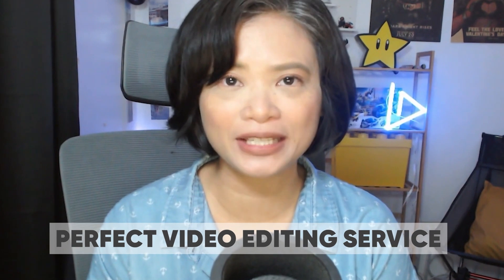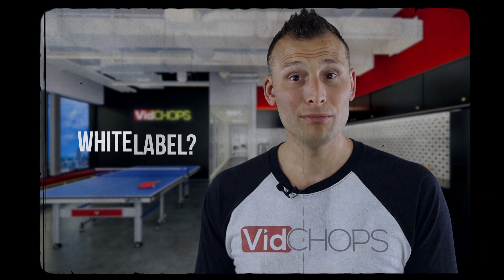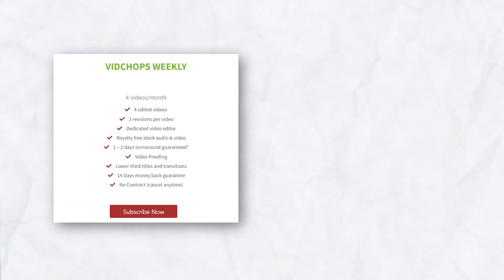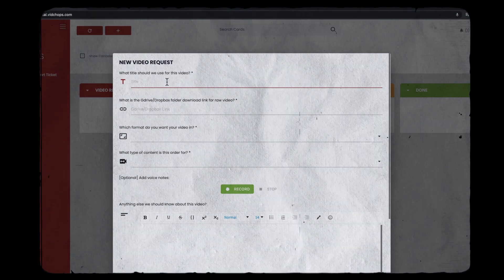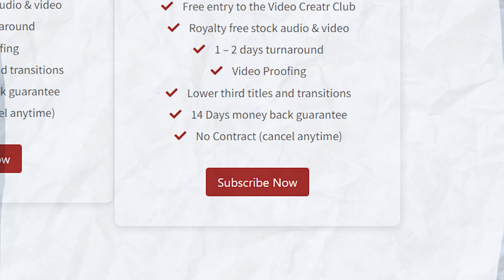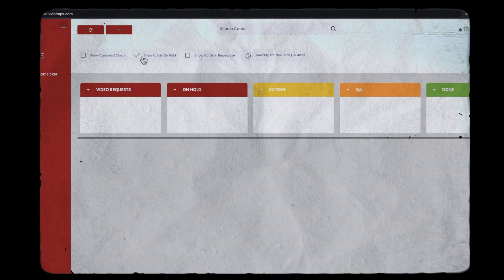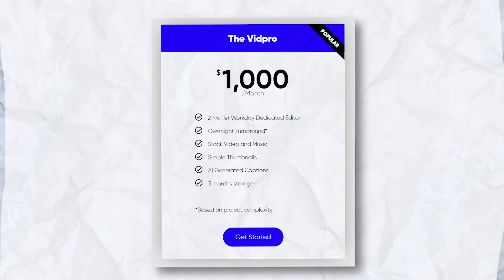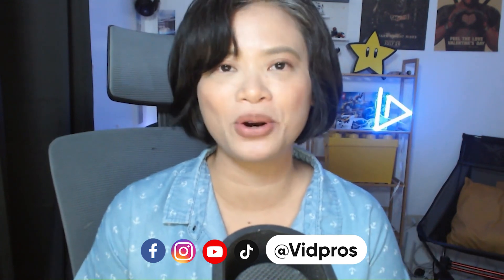Vidchops Review: Pros and Cons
Planning to use Vidchops? Watch this review and guide first before making a decision. Plus, a great alternative that provides more transparency and faster turnarounds.

Join our dynamic creator community and shape the evolution of video editing!

PRODUCTION CREDITS:
Producer: Michael Holmes
Speaker: Irene Chan
Editor: Imran